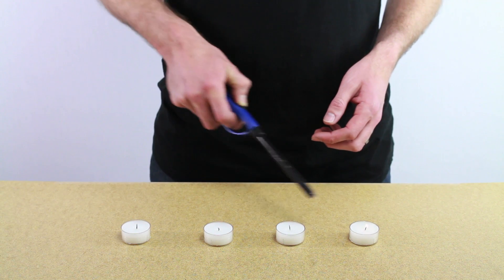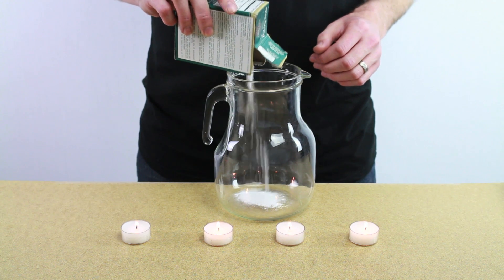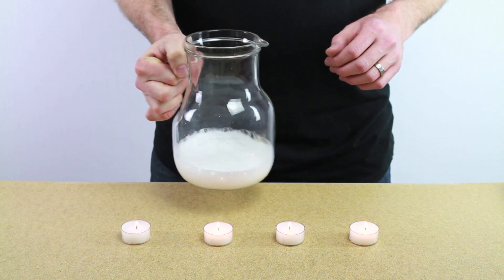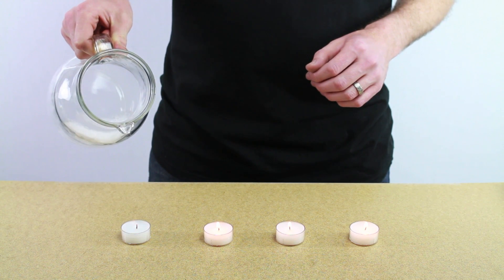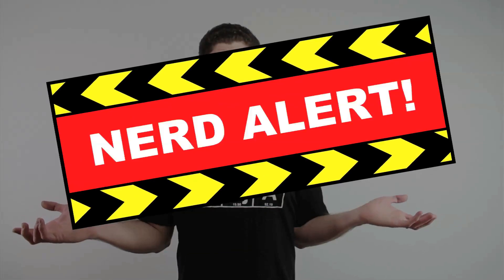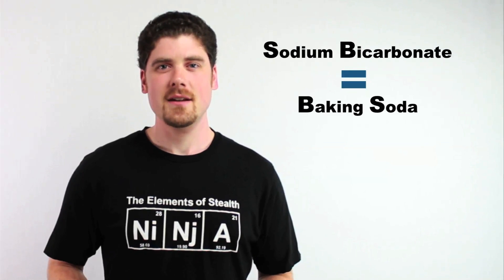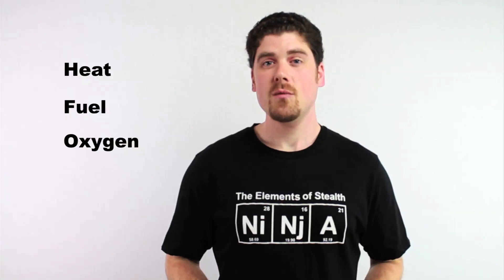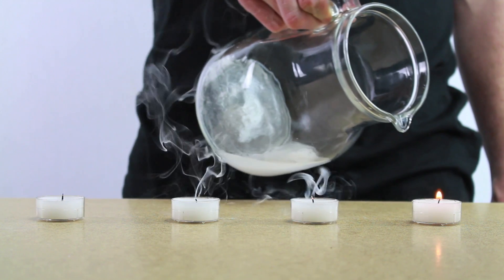Cool Science Experiment #5 (Extinguish a Flame Using CO2)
In this awesome science experiment video I extinguish candle flames using carbon dioxide gas.

CAUTION: Make sure you're in a well ventilated space when doing this experiment. Breathing in a concentrated amount of carbon dioxide can lead to suffocation.

Let me know how you liked my video in the comments below. If you have any ideas for future experiments that you'd like to see me do, I'd love to hear from you!

Have you been to my blog yet? Make sure to check out for all my science videos and step-by-step instructions on all the experiments! Hope to see you on my blog!